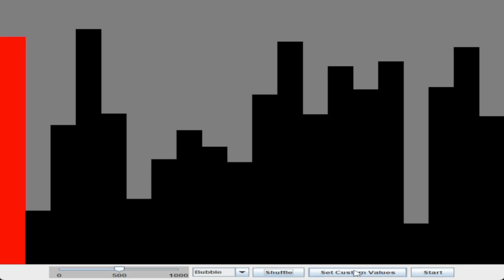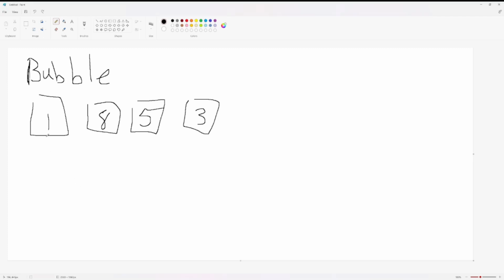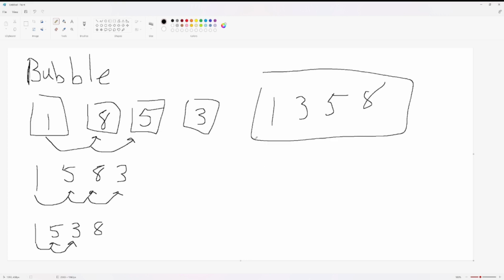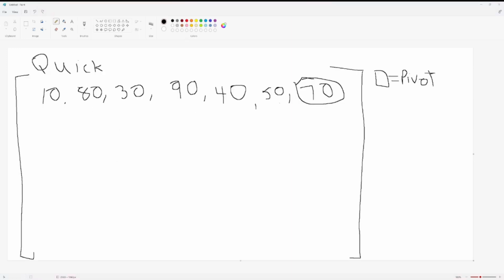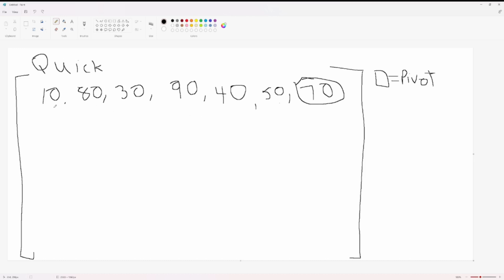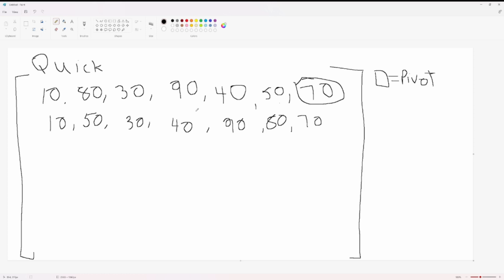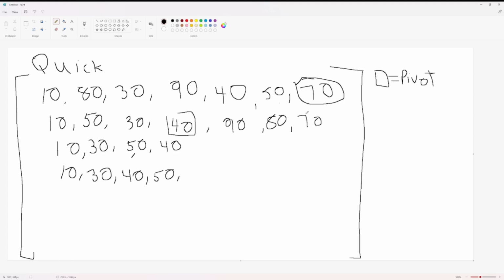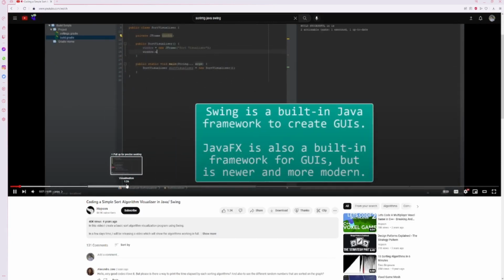I Created A Sorting Algorithm Visualizer Using The Java Swing Framework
In this video I go over how the JSort application works going from explaining the features the application contains, to how a few of its sorting algorithms work step by step. As a Data Science major I thought it was a neat idea to make. I hope you all enjoy the video!

Timecodes:
0:00 - Introduction
1:02 - Bubble Sorting Explained
2:14 - Selection Sorting Explained
3:14 - Quick Sorting Explained
6:19- Overall Thoughts And Acknowledgements